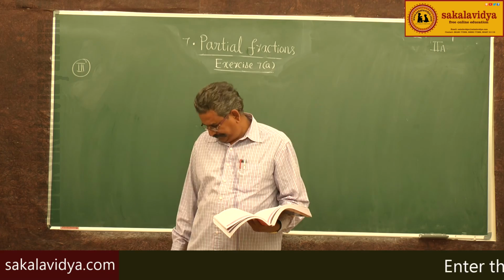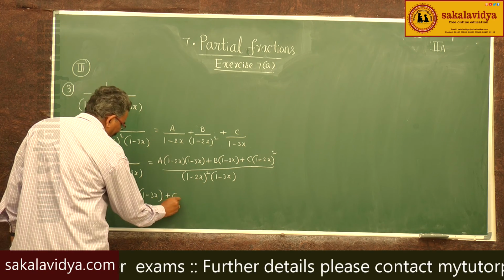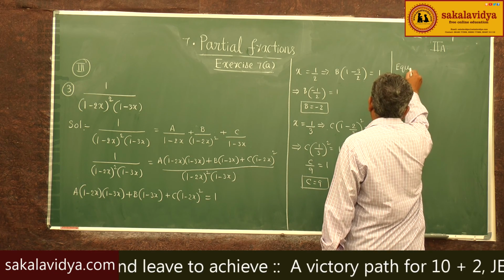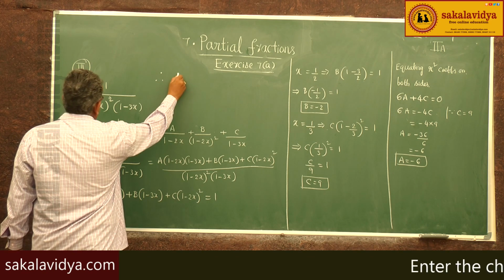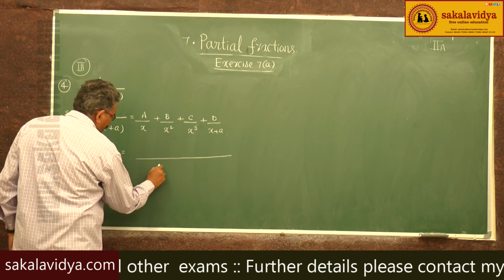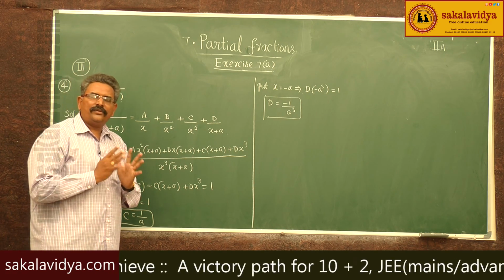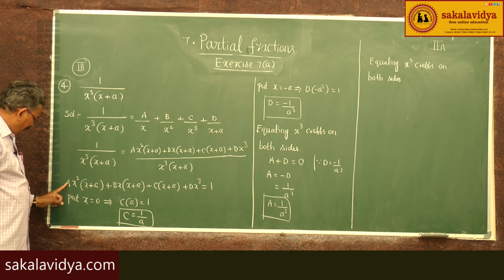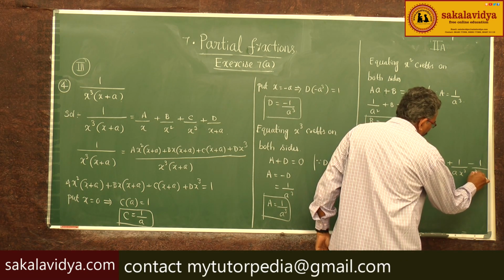PARTIAL FRACTIONS PART - 13